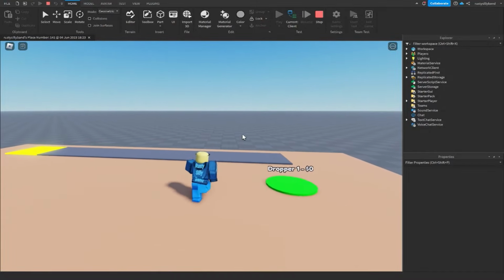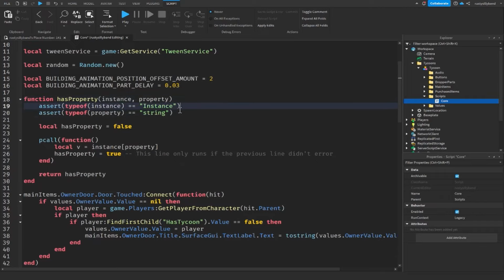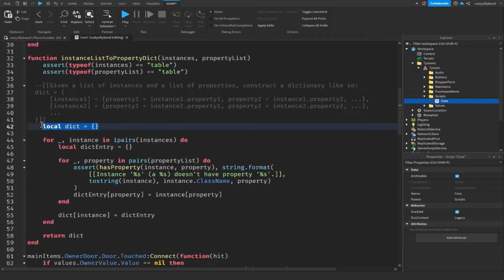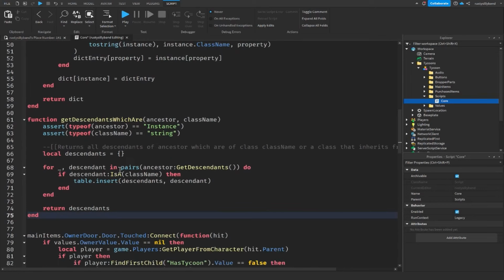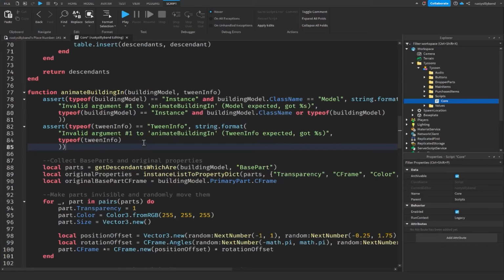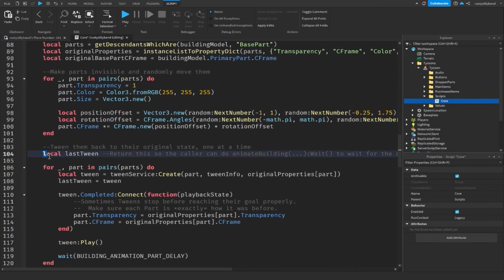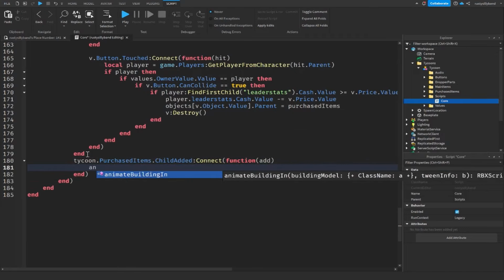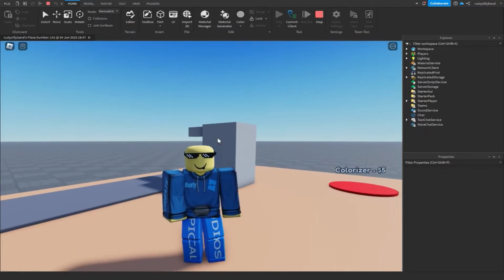How To MAKE A Tycoon Game in Roblox Studio | Part 6 - Animations!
🛠What's up guys! In this video, we make button animations for our Tycoon!

Credit to ThanksRoBama (AKA Emma) for the button Animation code!